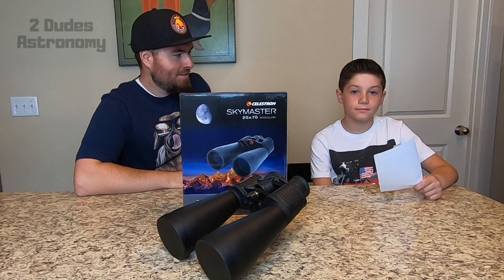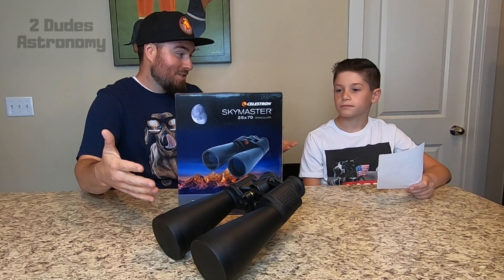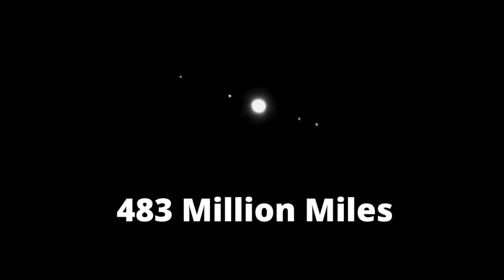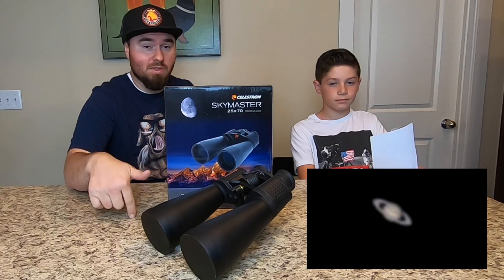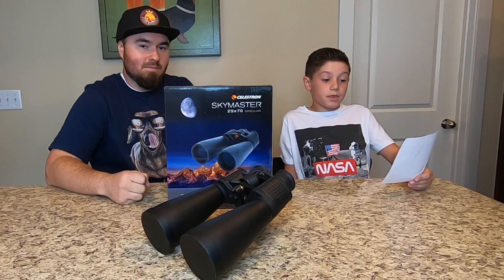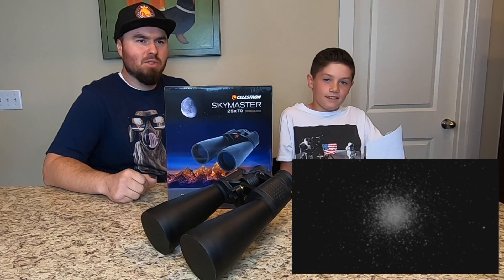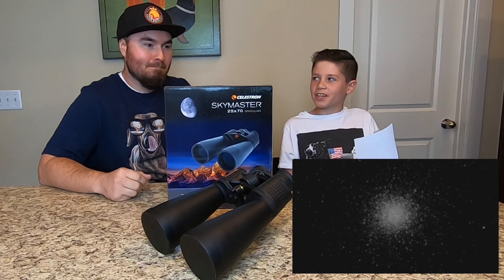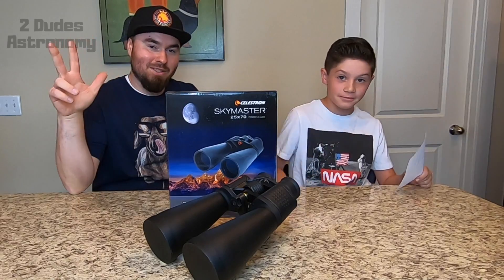Top 10 Things To See With Celestron Skymaster 25x70 Binoculars!!!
Our number one question is what can you see with the Celestron Skymaster 25x70 Binoculars and here is our top 10 list!